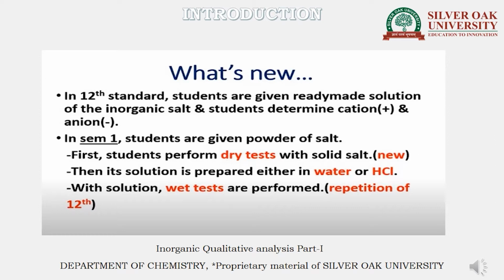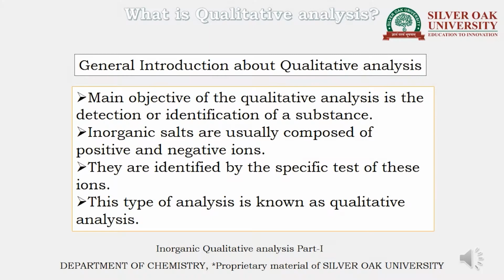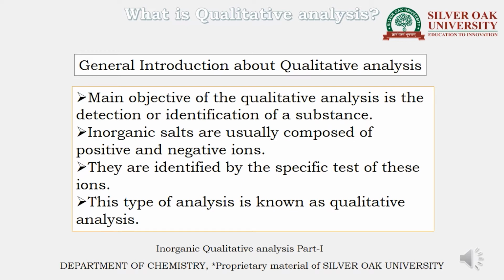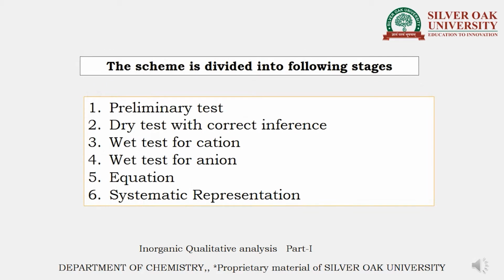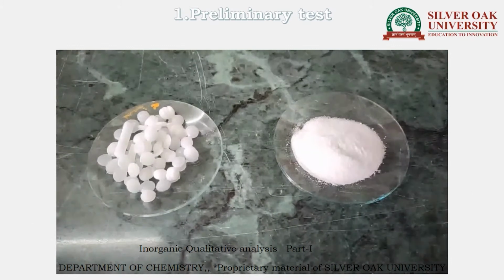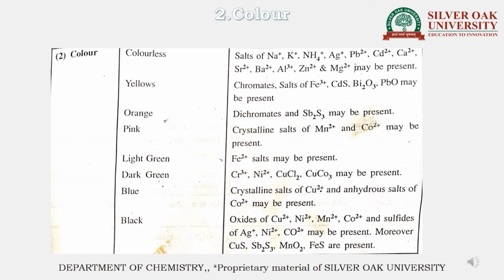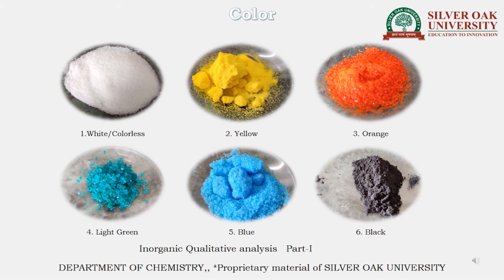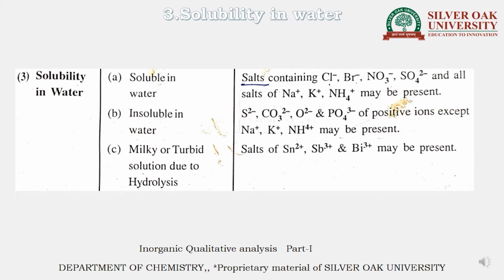B-Sc Sem-2 Chemistry Exp-2 Inorganic Qualitative Analysis Part 1